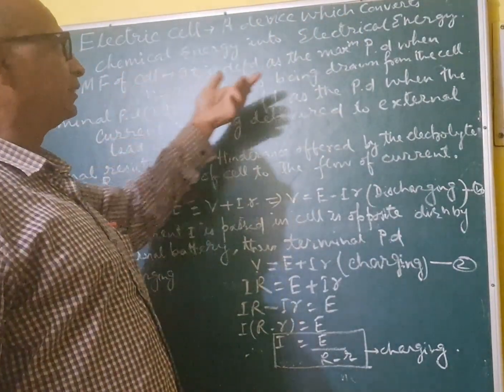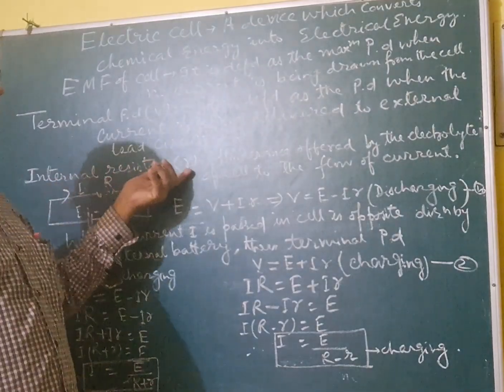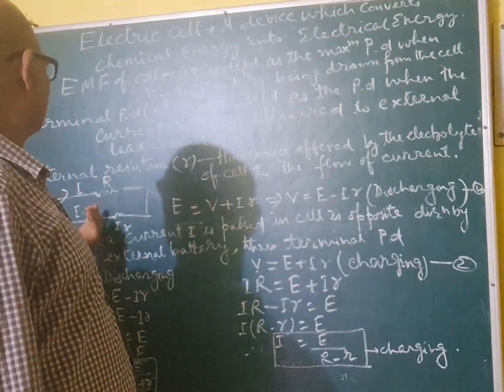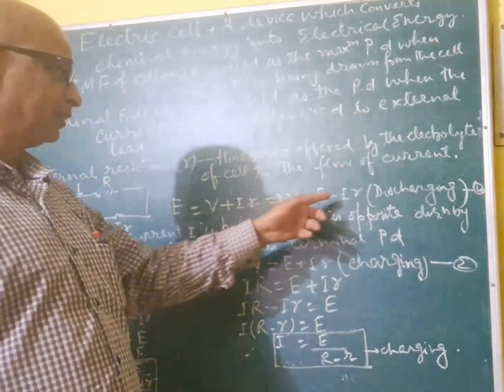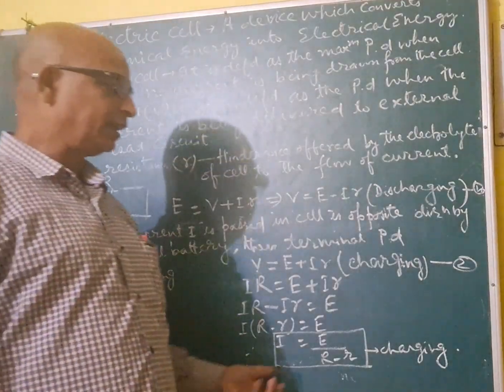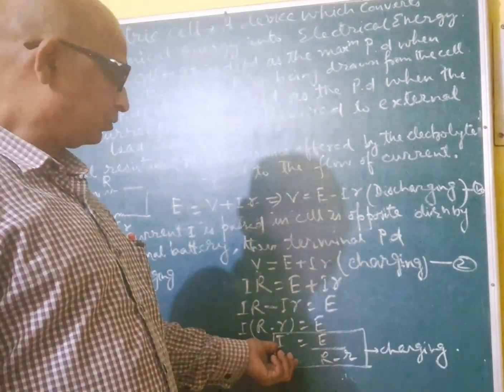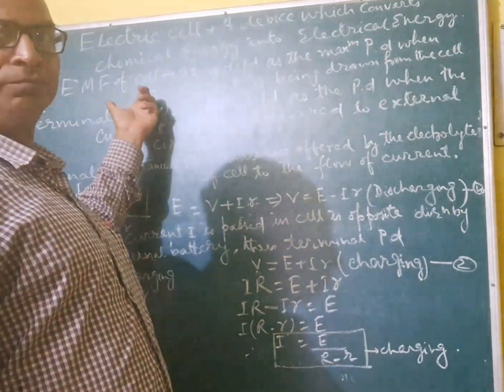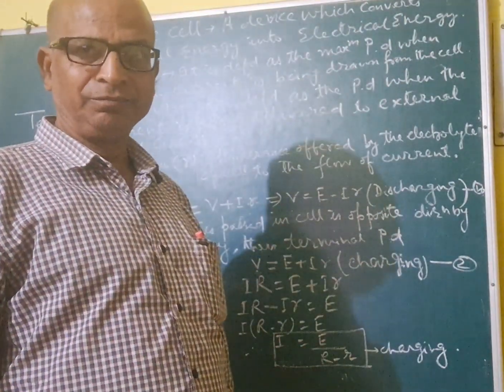Definition of electric cell,EMF of a cell,Terminal P d, Internal resistance (class-12)